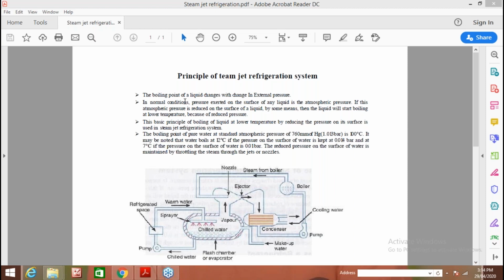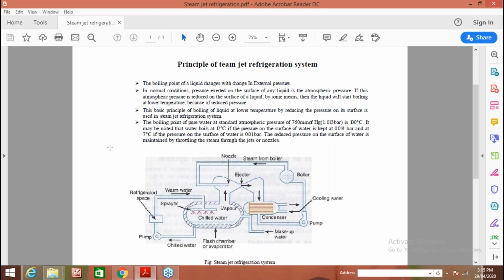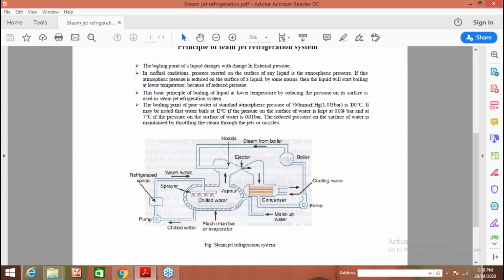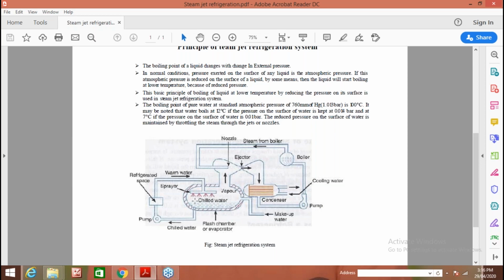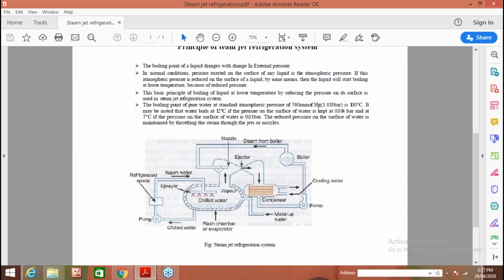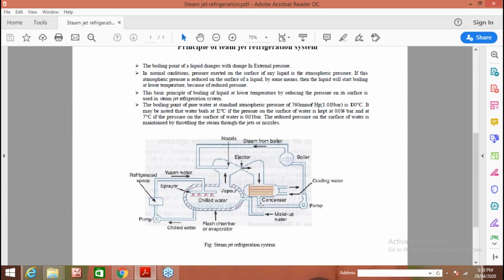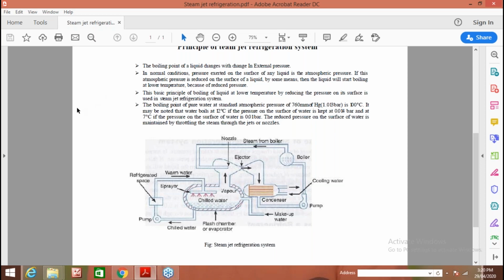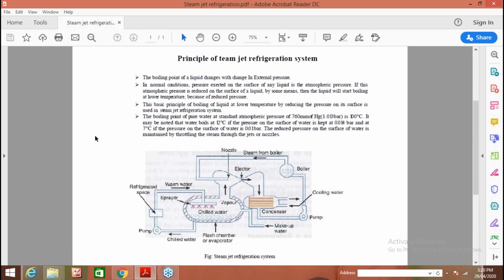Steam jet refrigeration system and defrosting